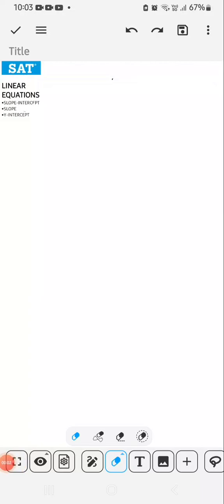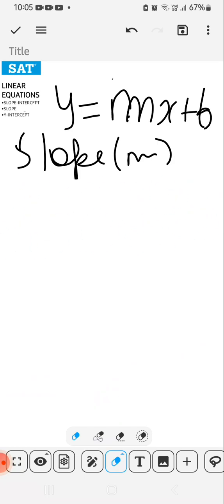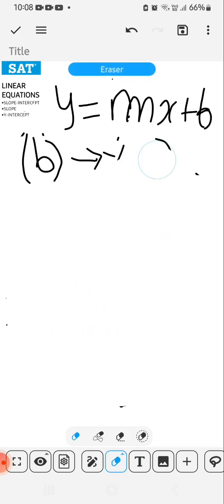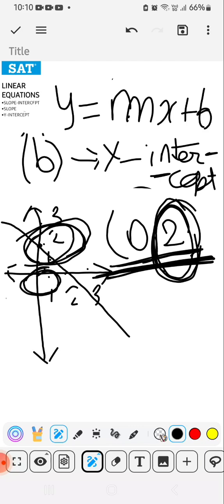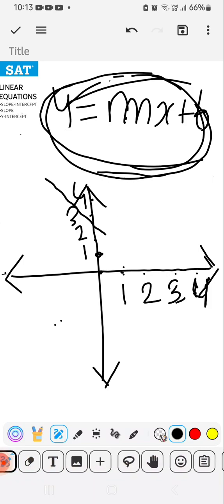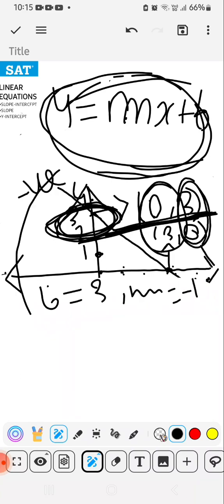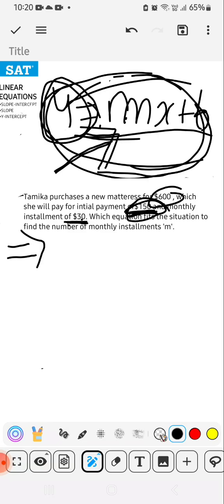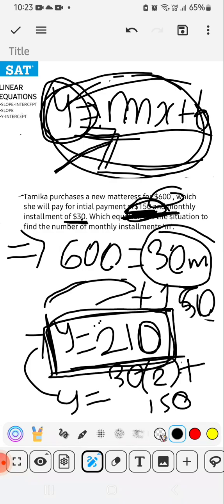Linear Equations for SAT Math | Full Concept + Tricks | Master SAT Linear Equations in One Video